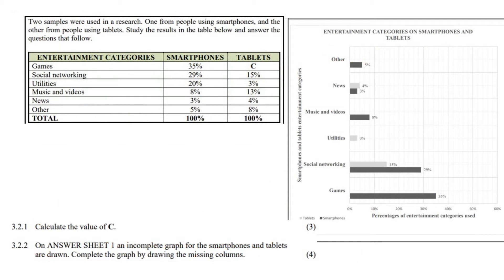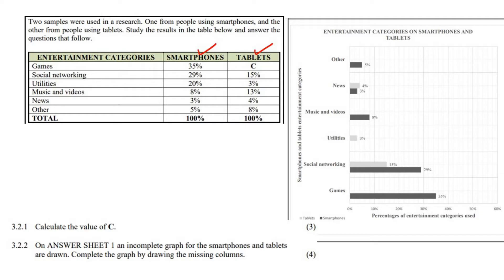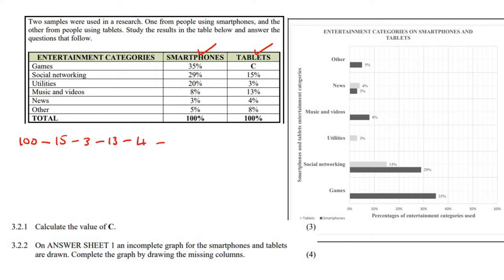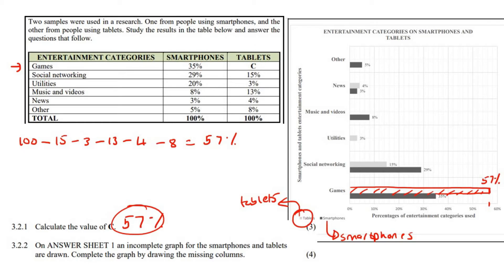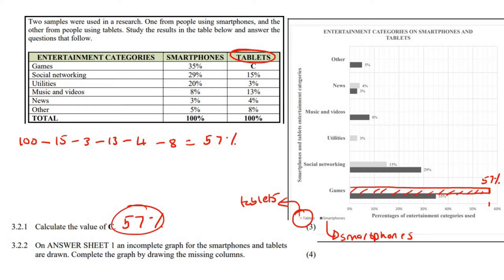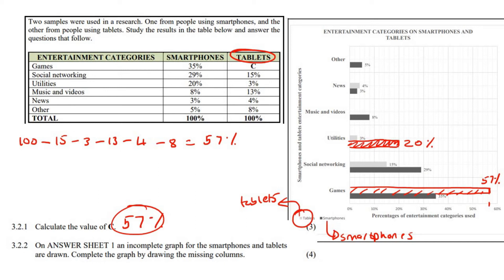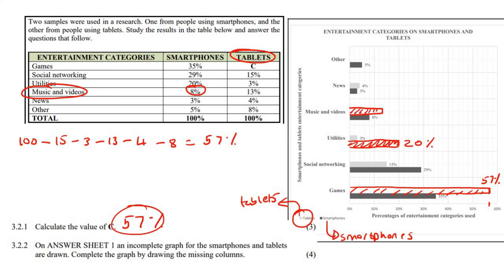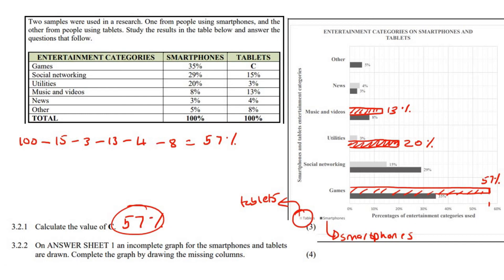Exam Questions | Data Handling Maths Lit